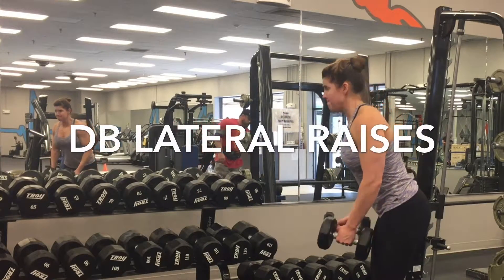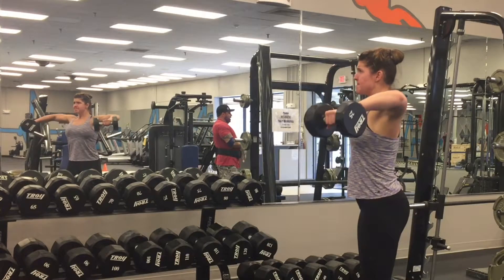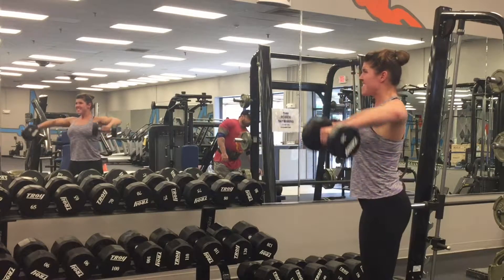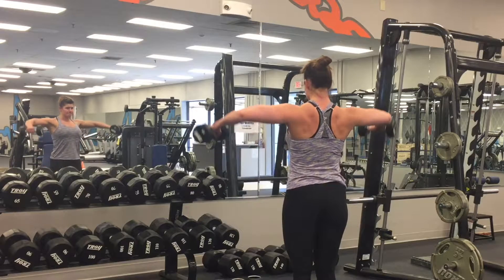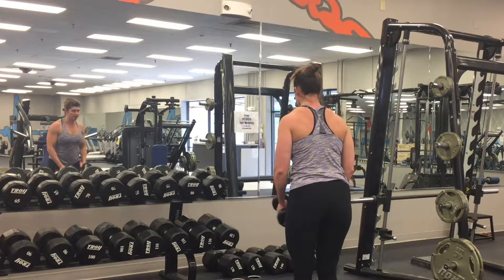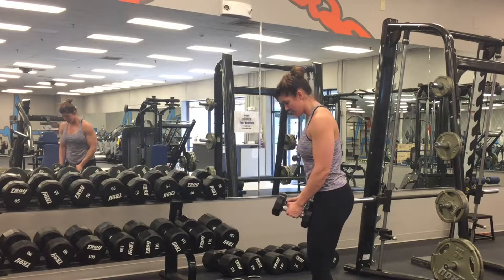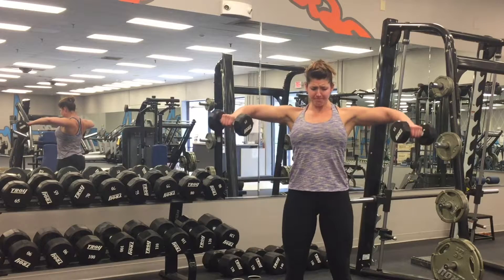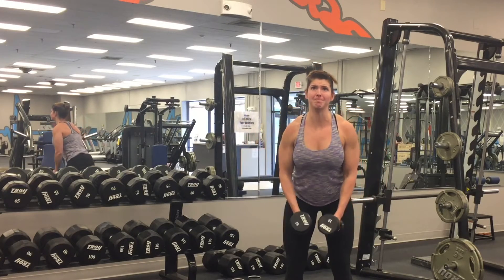Training: DB Lateral Raises